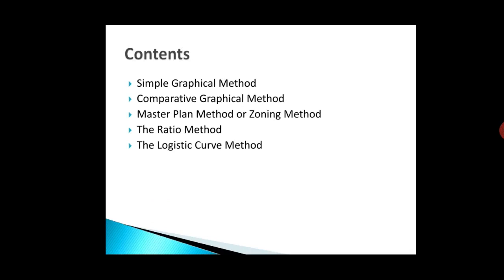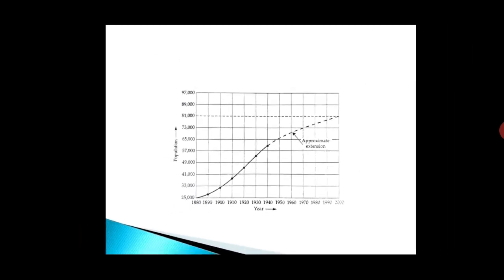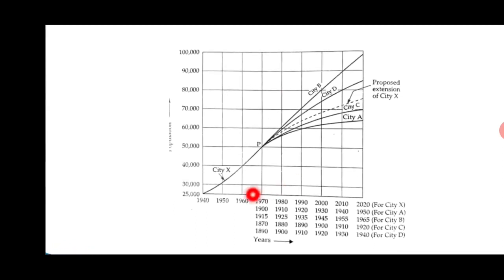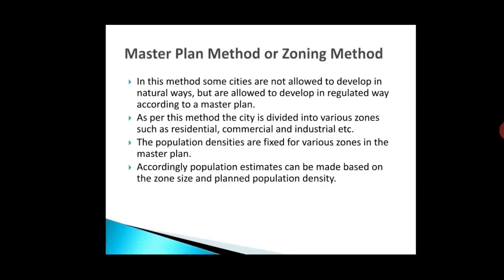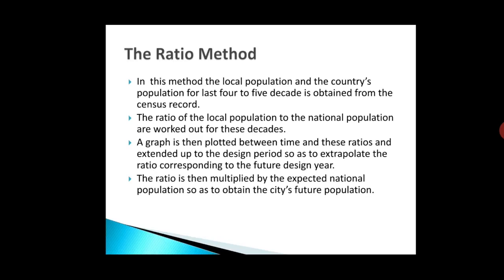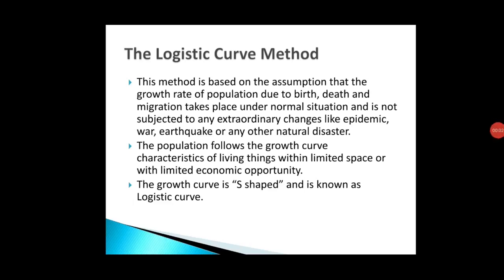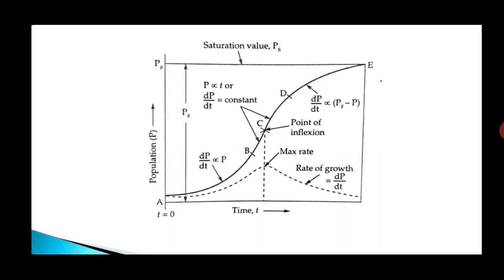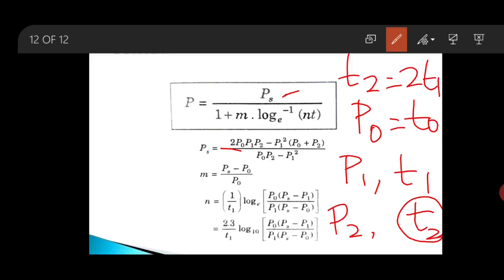Water Supply and Waste Water Engg (Lecture 7)